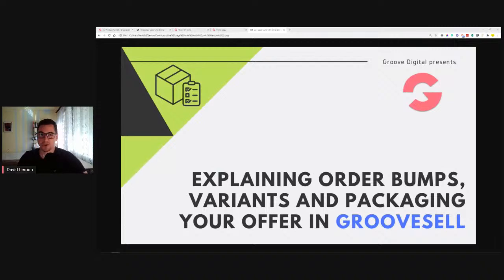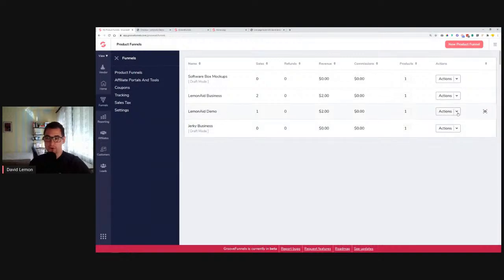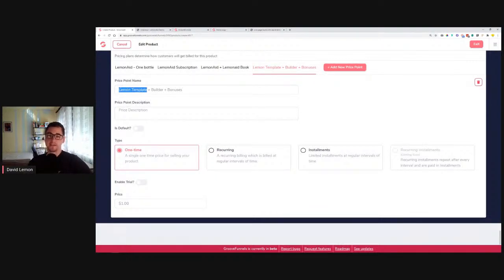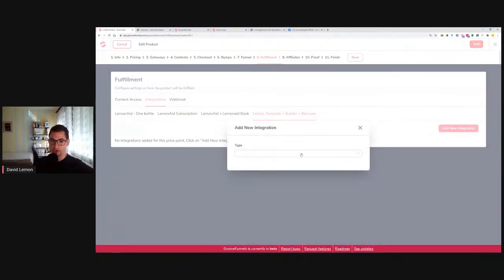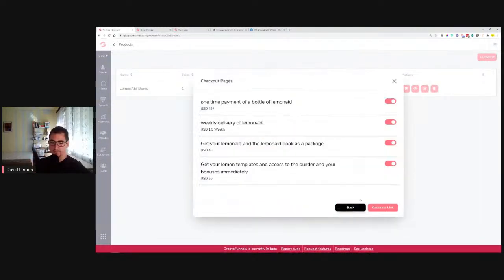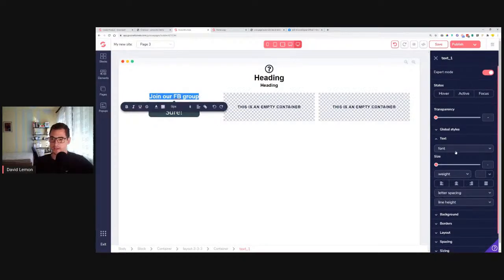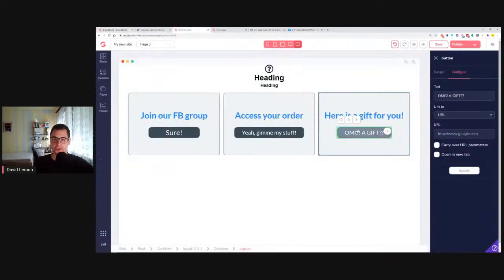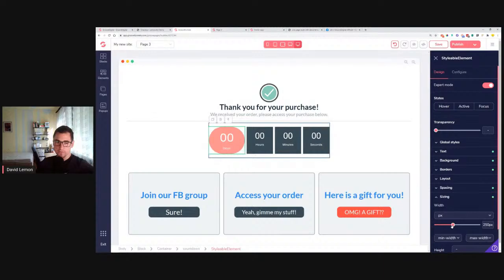Explaining Order Bumps, Variants and packaging your offer in GrooveSell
There is no need to wait on the order bumps feature in order to start selling your products Today.

Get started now and offer your products as a packaged deal.

Timestamps:
0:00 – INTRO
6:03 – How to Start Selling Products with an Order Bump, Variants, and Packaging your Offer
9:20 – When is the Marketplace coming up so as to purchase designs?
11:05 – BUILDING THE PAGE
17:59 – Can you make a tutorial on how to make a funnel?
23:44 – SETTING-UP ORDER BUMPS
25:29 – SETTING UP A THANK YOU PAGE
30:24 – Can I set-up different thank you pages for order, bump, and one-time offer?
41:44 – Can I sell for free in exchange for an email?
57:35 – Where in the options is the sizing of the countdown timer?
1:02:13 – OUTRO